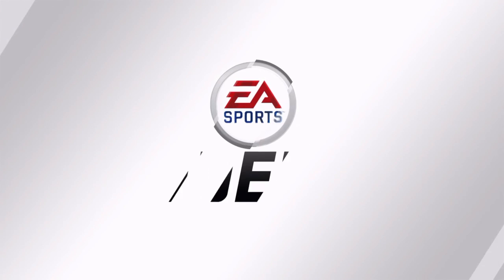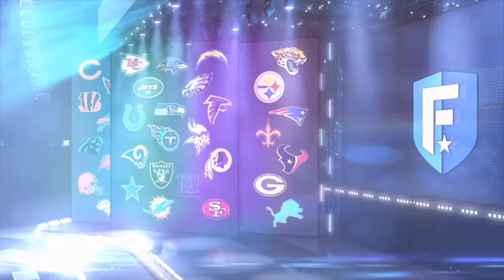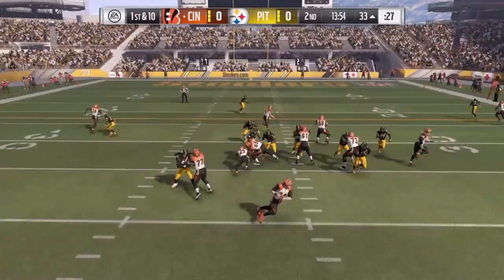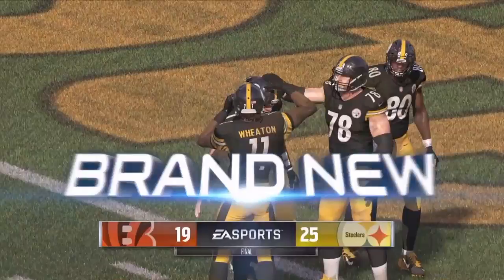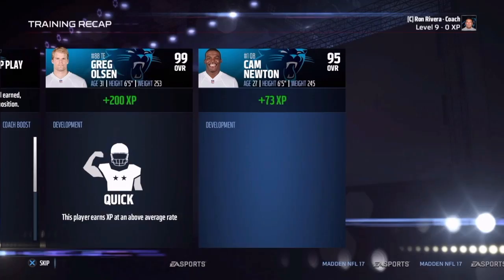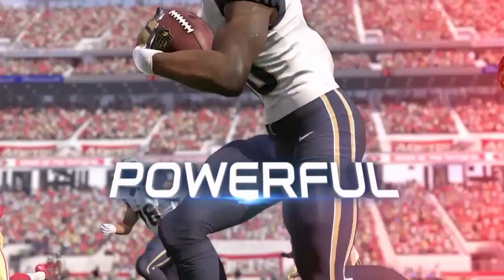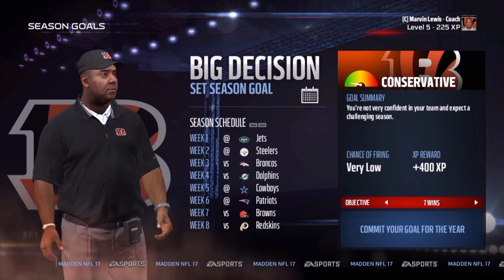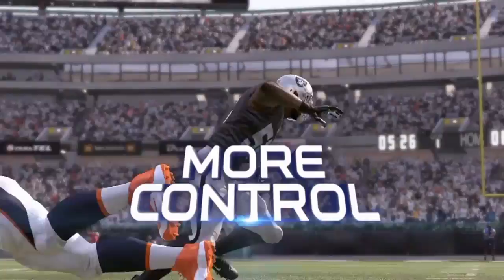Madden 17 Career Mode Trailer | PS4 Xbox One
Madden 17 Career Mode Trailer. See new features added to Franchise Mode in Madden NFL 17.

Release Date for Madden NFL 17 is August 23rd.